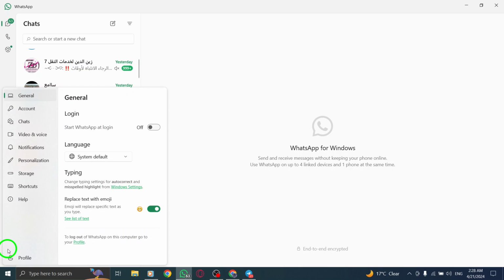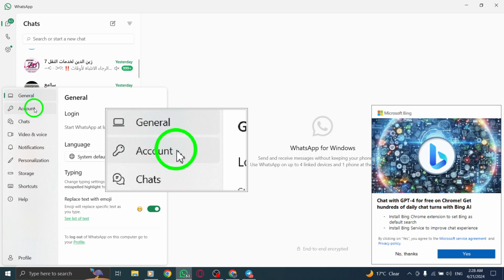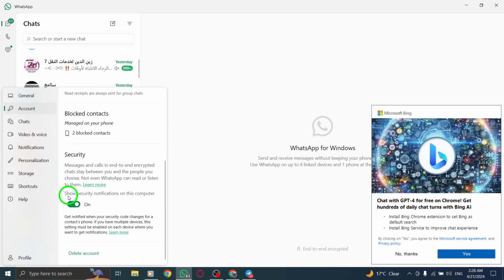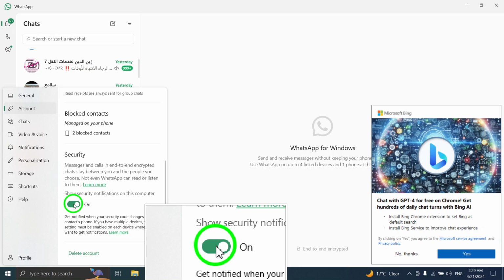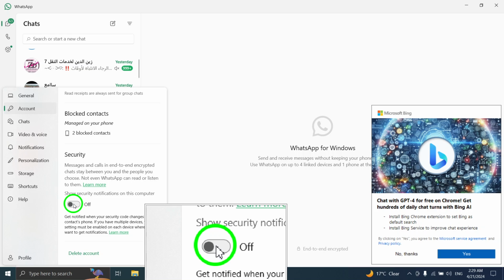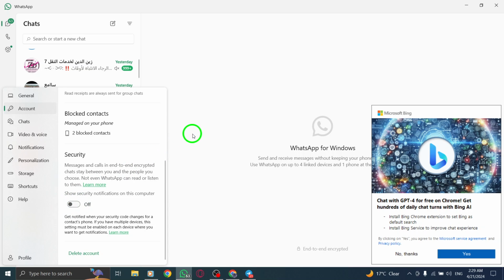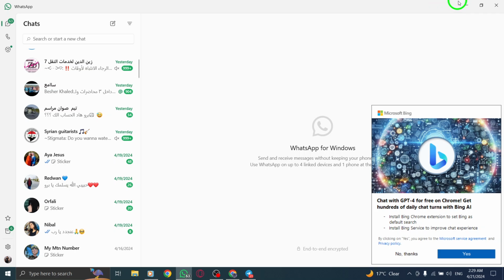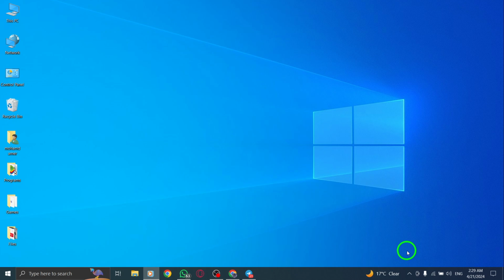How To Turn Off Security Alerts On WhatsApp On PC (Updated)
Learn how to disable security alerts on WhatsApp on your PC with these simple steps:

1- Launch WhatsApp on your device.
2- From the left side corner, above your profile photo, click on Settings.
3- Click on Account.
4- Tap Security Notifications.
5- Uncheck Show security notifications on this computer.

Follow these steps to customize your security notification preferences on WhatsApp and manage your alerts effectively. Keep your messaging experience streamlined and tailored to your needs.